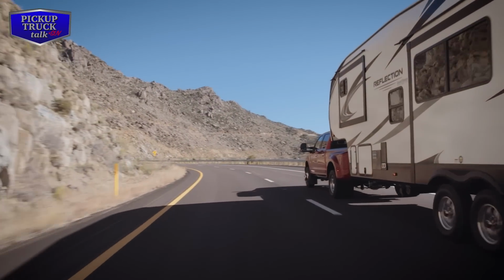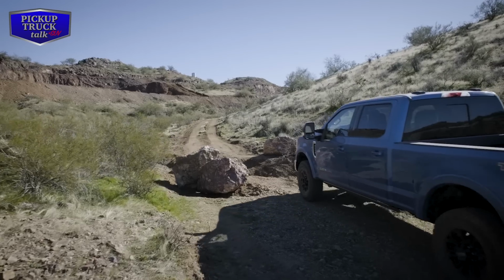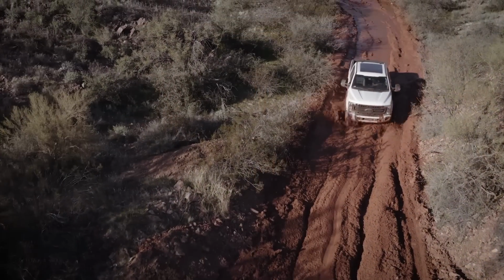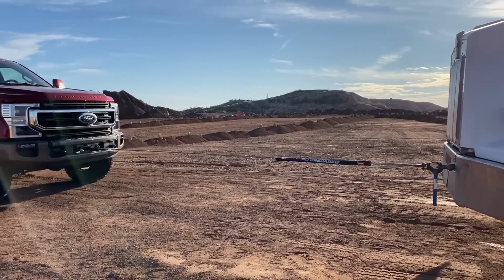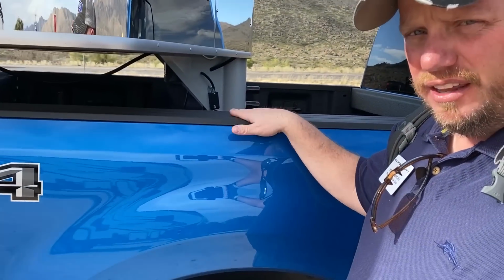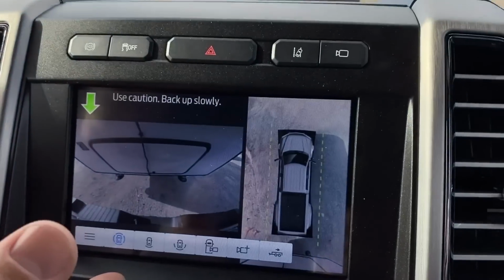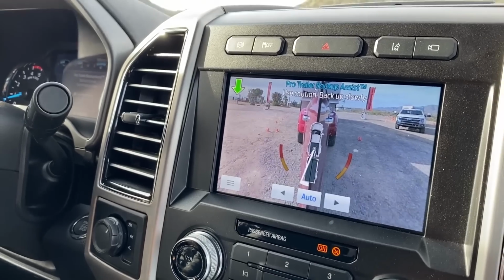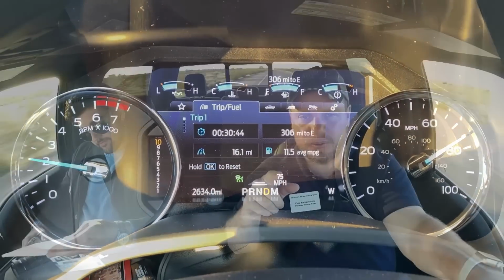Is the new 7.3L V8 Godzilla 2020 Ford Super Duty Tremor good?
Check out our first drive with the new 2020 Ford Super Duty Tremor equipped with Godzilla - the new 7.3L V8. We take the new Super Duty trucks off road, tow with the new Ford heavy duty trucks and then drive on/off road to tell you everything you need to know.